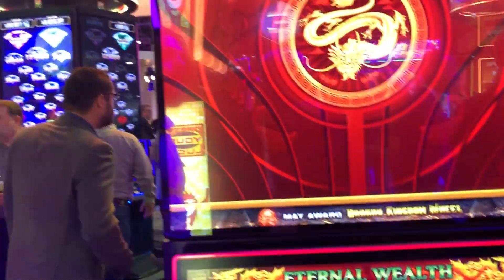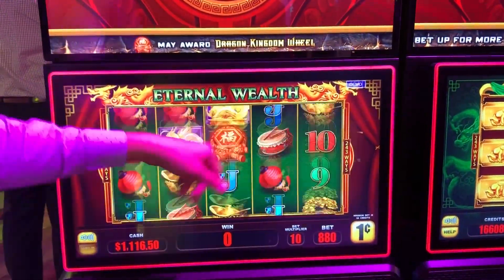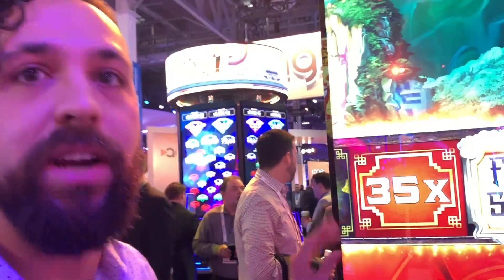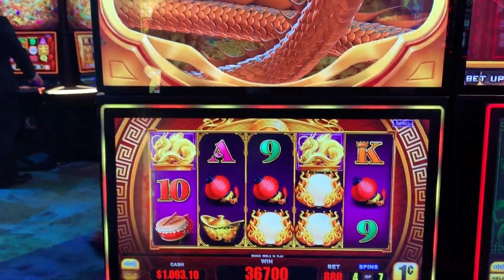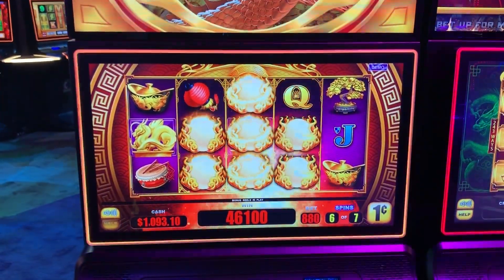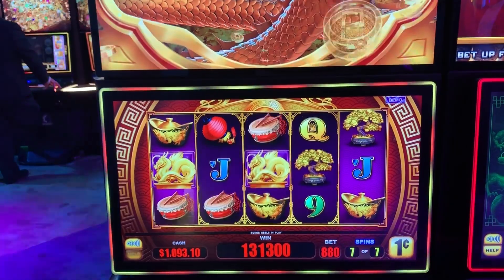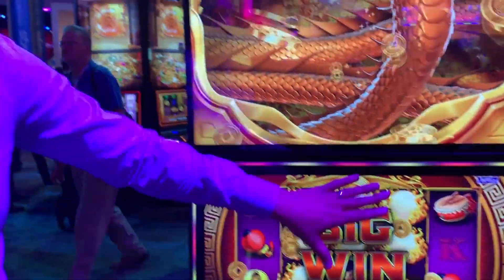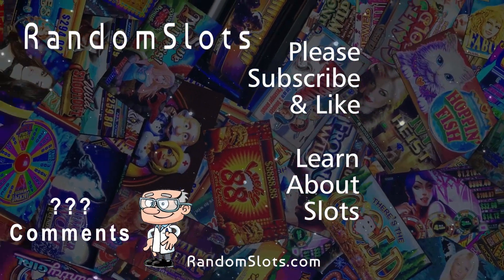Dragon Kingdom slot machine preview, by Everi, G2E 2019 (G2E2019)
Everi's new game features a Community Wheel

Twitter - @RandomSlots RandomSlots (formerly RandomDollars)